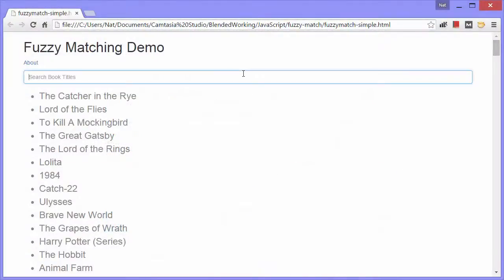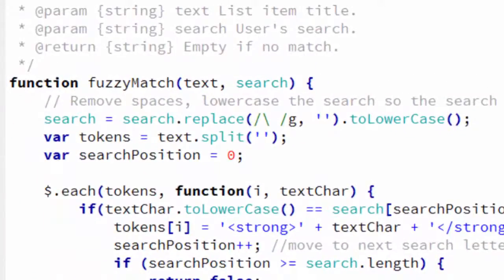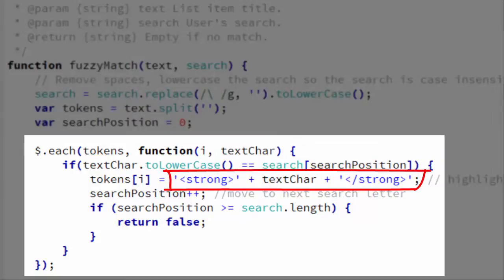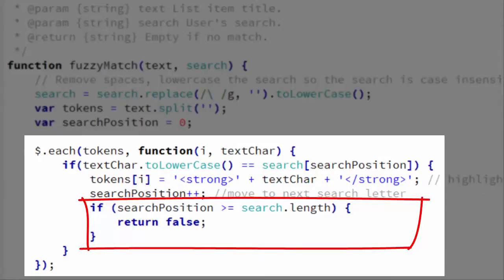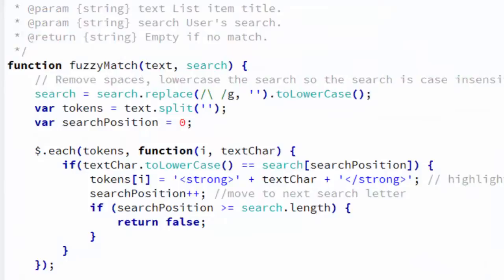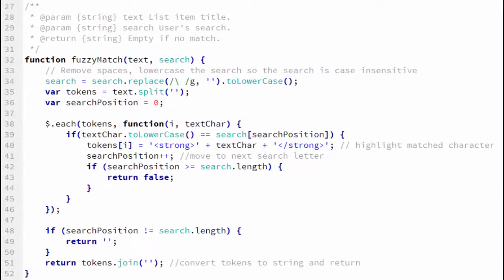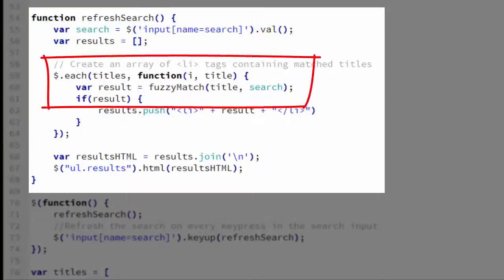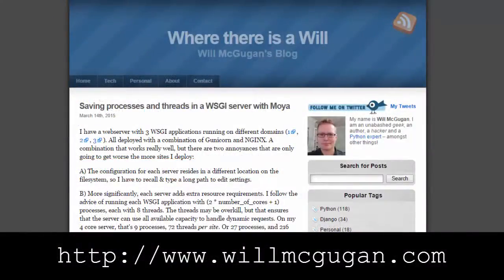Fuzzy Matching in JavaScript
In this video, I show how to do fuzzy matching in JavaScript. This video is based on a blog post by Will McGugan